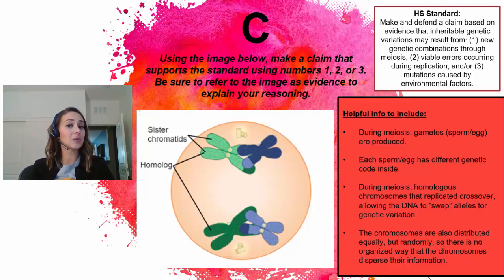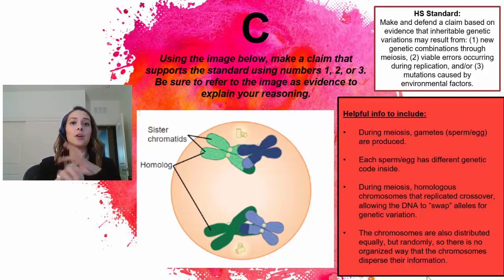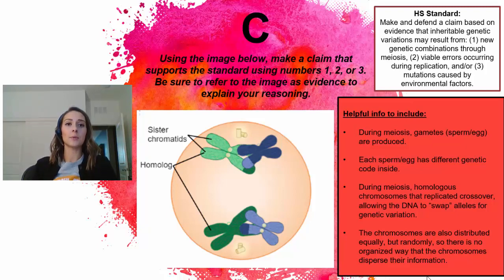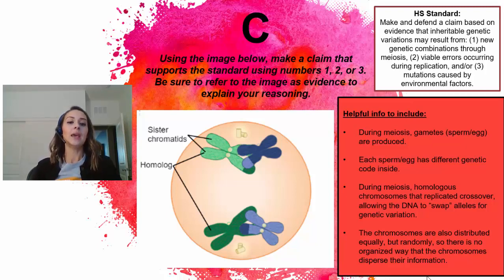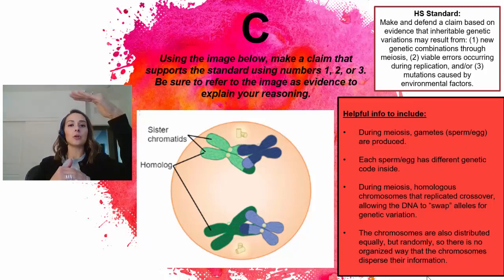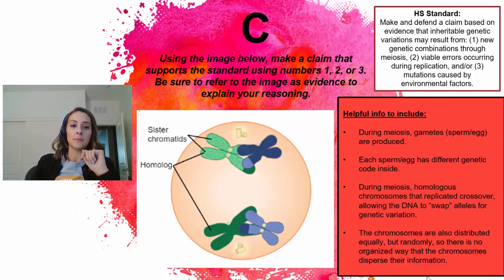CER Writing Assignment - Image C